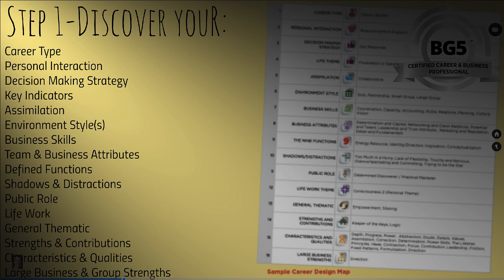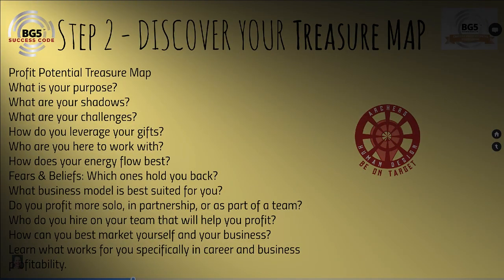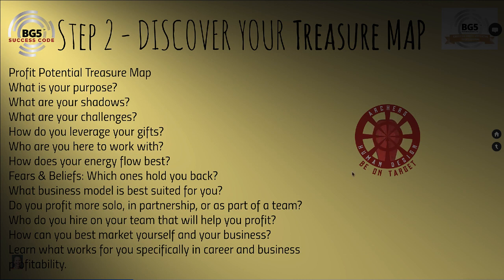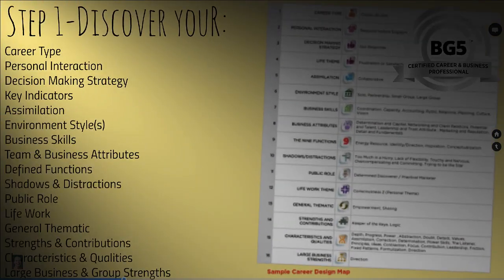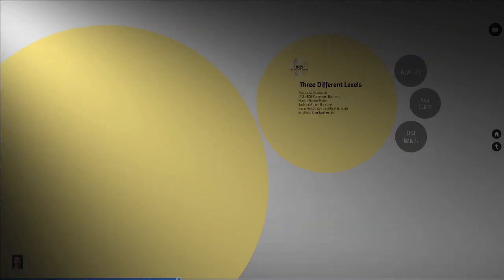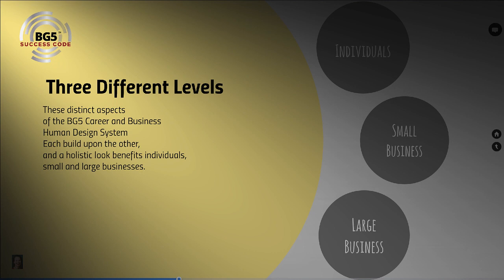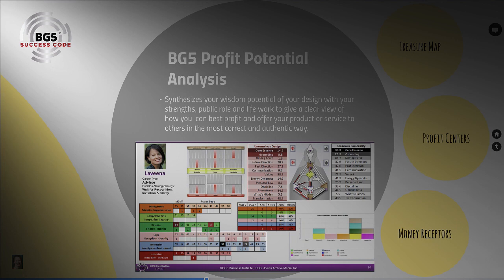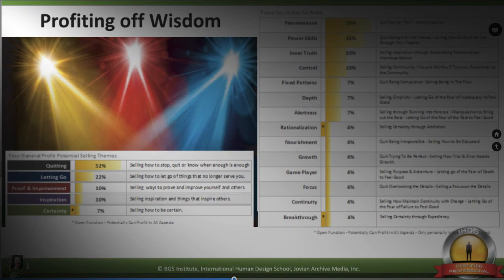Business By Design Coaching Part 1 - The Human Design System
Ra Uru Hu was the Human Design System’s founder and messenger. Ra dedicated 25 years of his life to the development and teaching of the System around the world until he passed away in 2011.

© Copyright Laveena Archers, ICONIC Human Design LLC in partnership with Jovian Archive Media pte ltd. the International Rights Holder to The Human Design System, BG5® Base Group 5 Human Design for Career and Business System, and all knowledge derived from the teachings of Ra Uru Hu. JovianArchive.com, Source of the Human Design System

Get in on the educational adventures and fun: Join the sharing, learning, and discovery community